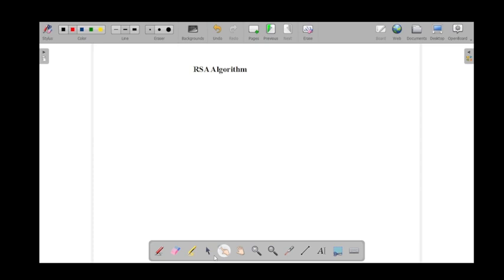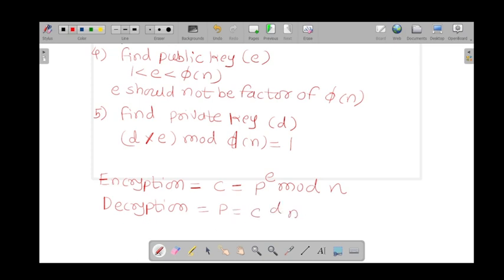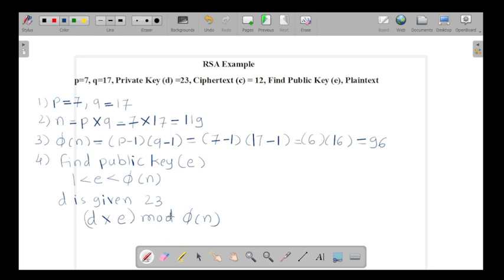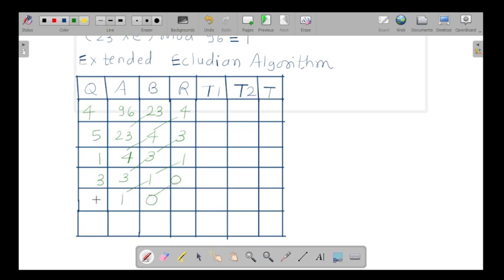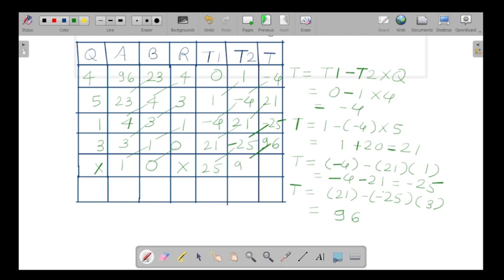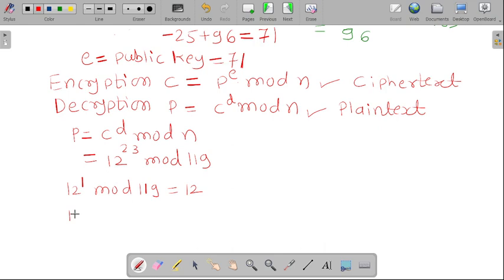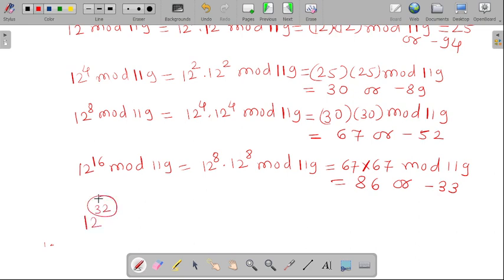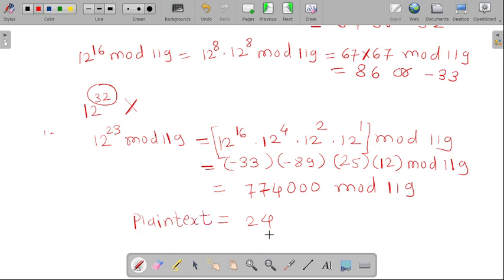RSA Example 3 | p=7, q=17, ciphertext(c)=12, private key (d)=23 Find public key (e)=13 and plaintext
In this video, we'll walk through an RSA encryption example using p=7, q=17, c=12, and d=23. Learn how to find the public key and plaintext using the extended euclidean algorithm.

Solve using RSA Algorithm
Find public key (e) and plaintext

Method 1
p=7, q=11, plaintext=m=9,
Find public key (e), private key (d) and ciphertext ???

Method 2
Solve using RSA Algorithm p=13, q=11, public key (e)=13
Find private key (d) and ciphertext ???